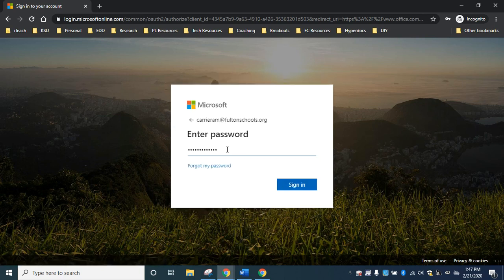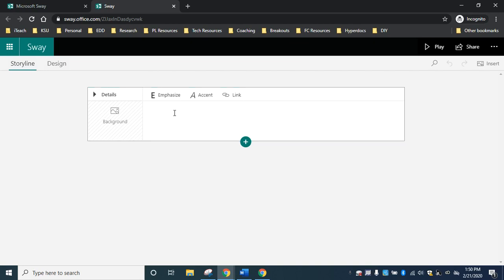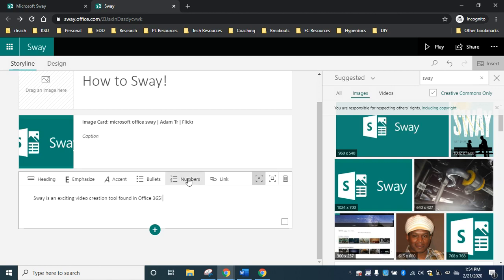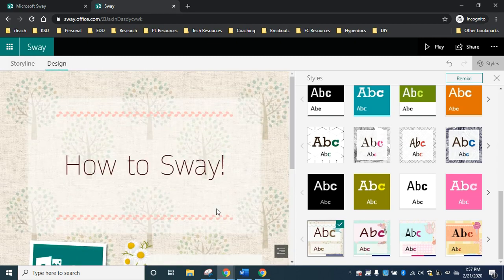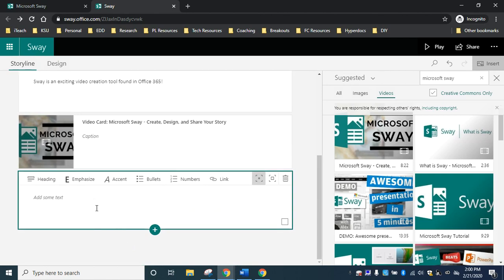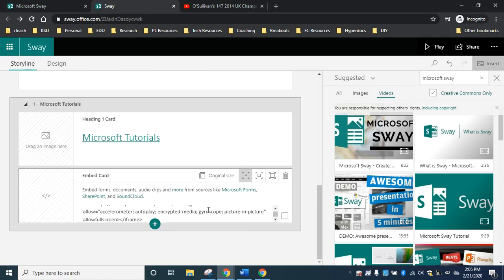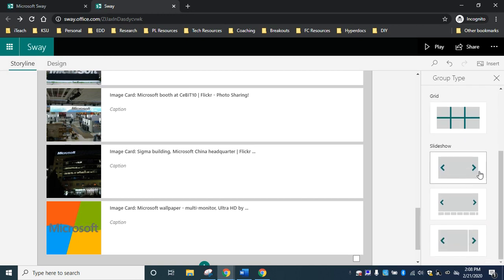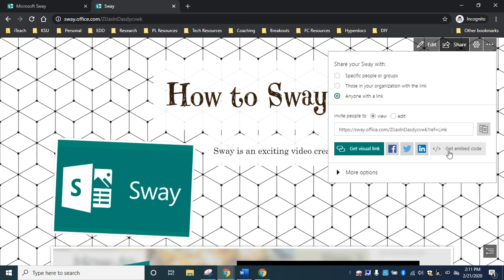Sway Tutorial for Students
A descriptive overview of Microsoft Sway for young learners including logging in to Office 365 & where to find their work.